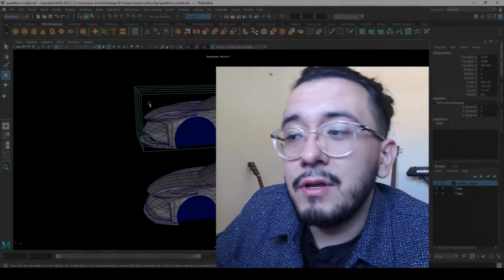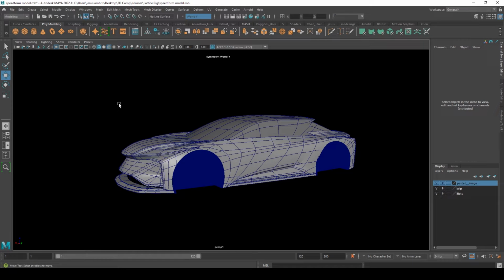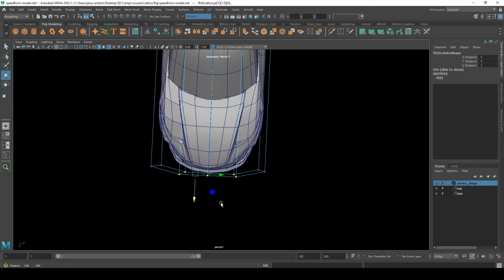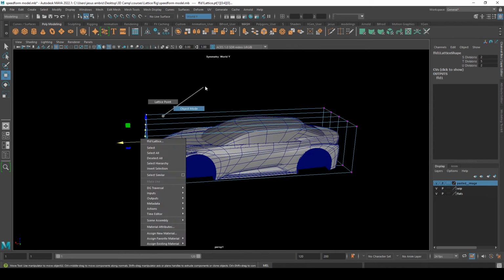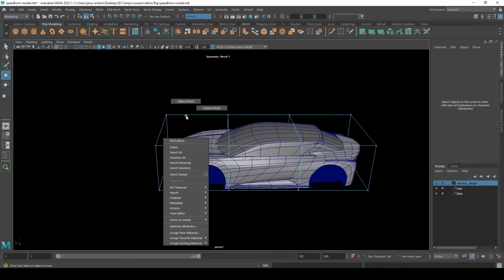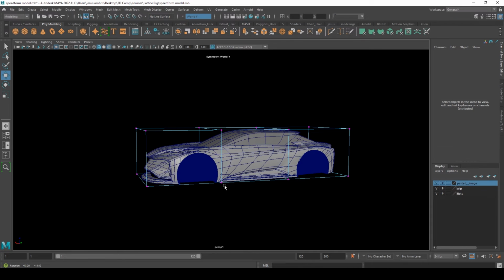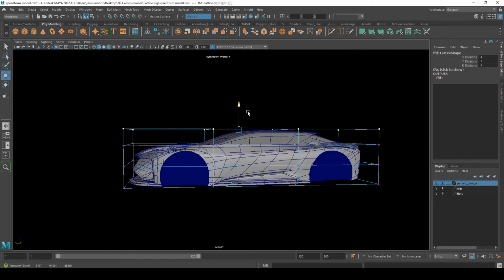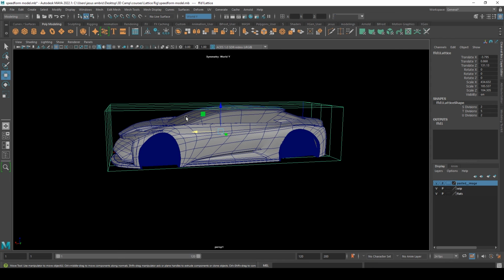Lattice Rig Maya - How it works?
Basic overview of the Lattice Rig in Maya